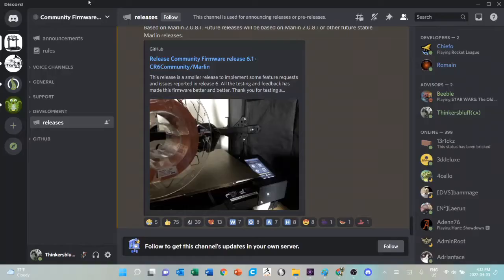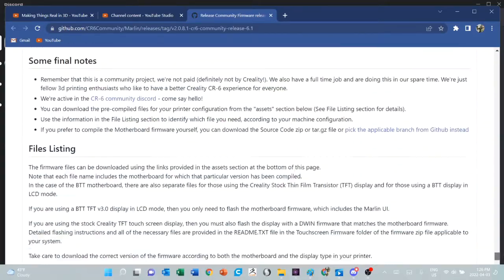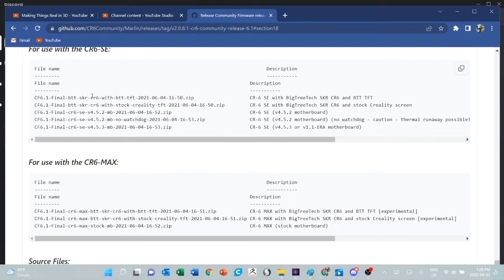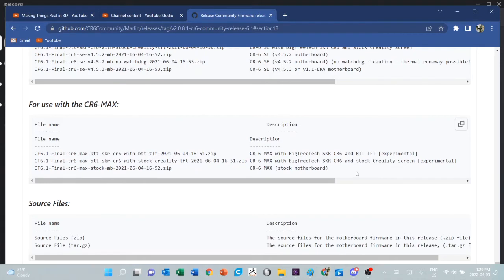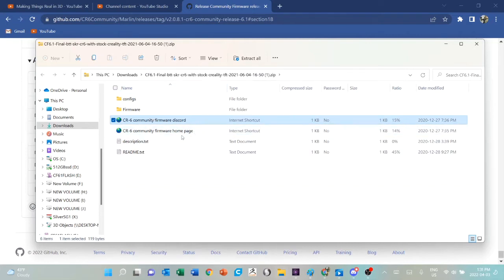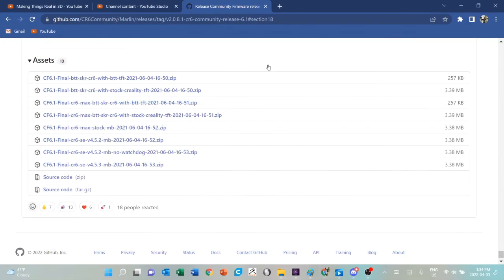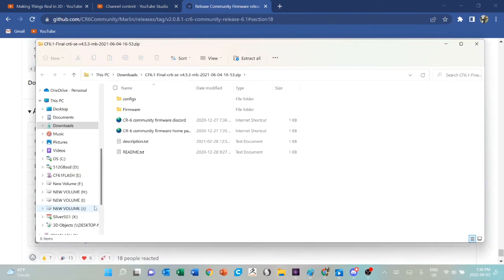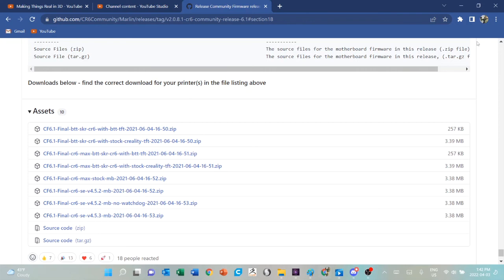Let's Flash! - Step 1: Which firmware zip file do I download?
CAUTION: IF your printer display is currently running DGUS2 v4.5 or higher, do not flash the Touchscreen firmware bundled with CF6.1-Final to your system, unless you are prepared to also recalibrate your display to run DGUS v3.5.

In this playlist, the process of finding and flashing the correct firmware to the CR6 printer is outlined and demonstrated step-by-step in a series of short videos.

This video kicks-off the series by showing you how to find the CF6.1-Final Release page on GitHub and how to identify which file is the right one for your particular printer.

0:00 Titles
0:10 Intro
0:39 Start in the Discord Releases channel
1:40 This is the 6.1-Final Release page
2:28 OK, It's "a guy thing" :-)=
3:16 Get to the files...
4:30 Ignore the "no-watchdog" one...
4:49 Where are the (SHA256) hash codes?
5:21 Which file do I need to download?
6:23 Example 1 - CR6-SE with BTT SKR CR6 MB + Stock TFT
8:30 Example 2 - CR6-SE with 1.1.x ERA + stock TFT
10:27 Next steps
11:42 Let's Make It Real!